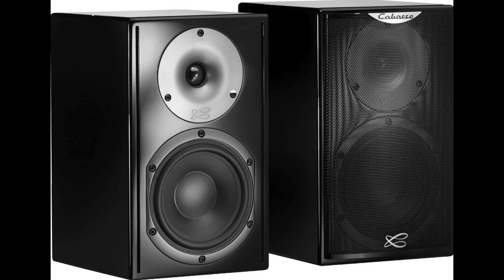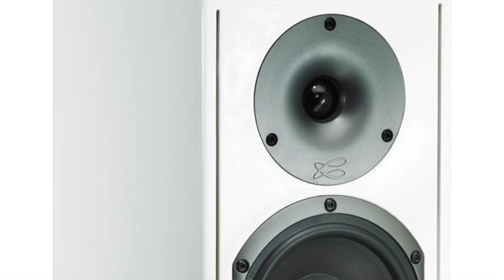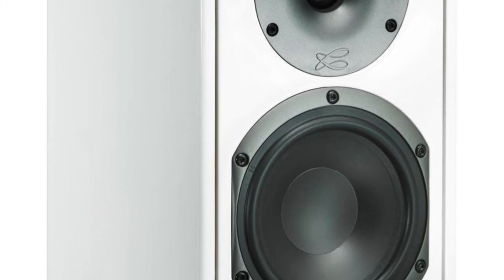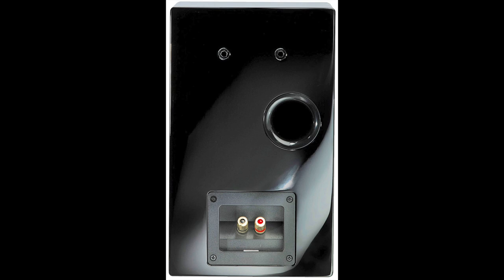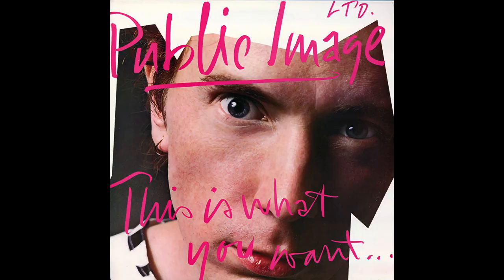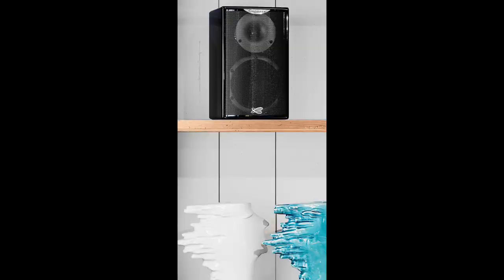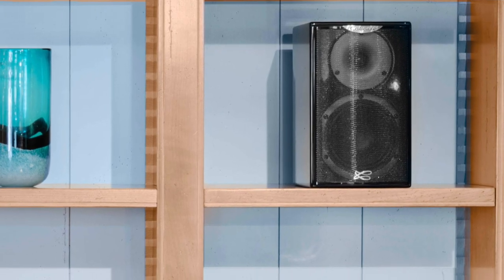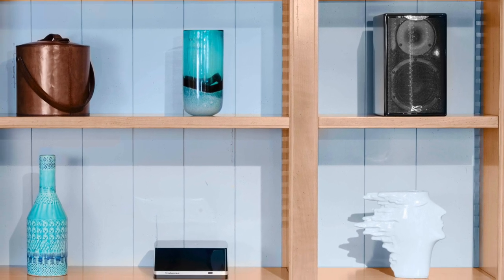Cabasse Surf Speakers. Speakers that continue to fly under the radar - at £479.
Presenting a pair of low-cost bookshelf designs from France, Paul Rigby reviews the Cabasse Surf speakers. This one’s a quicky - something I’m trying to encourage in the Archive series - and will be the last Archive video for a little bit so enjoy it while you can!